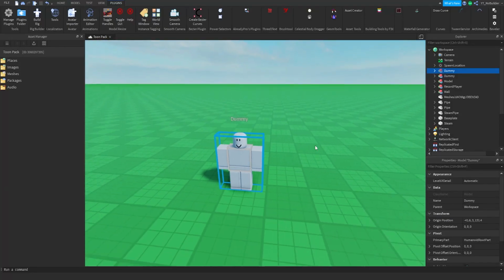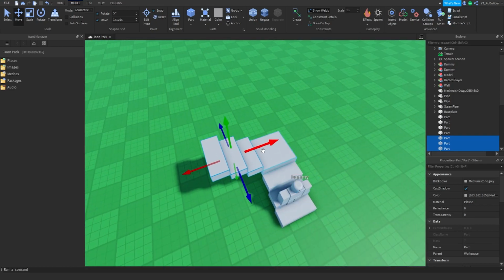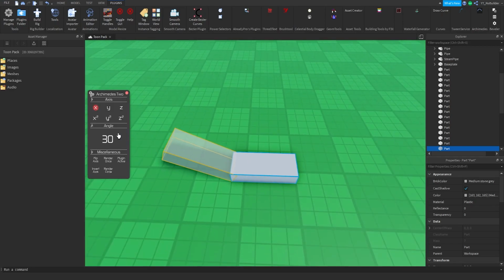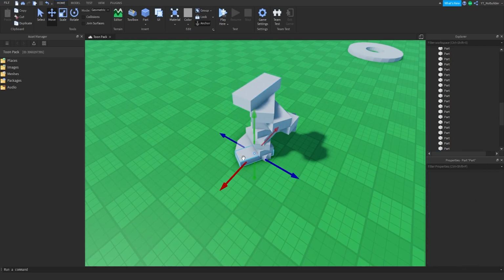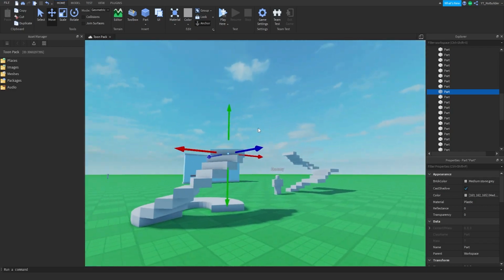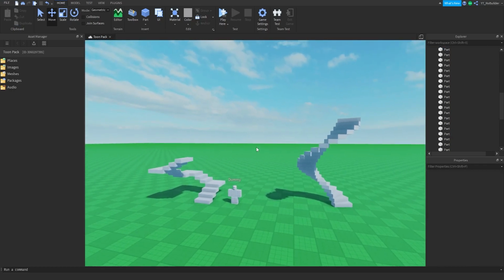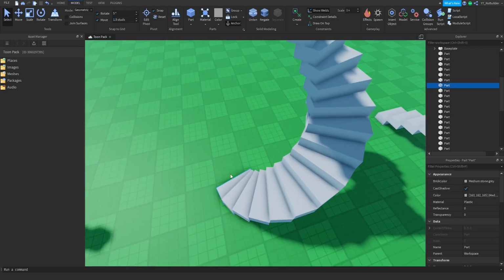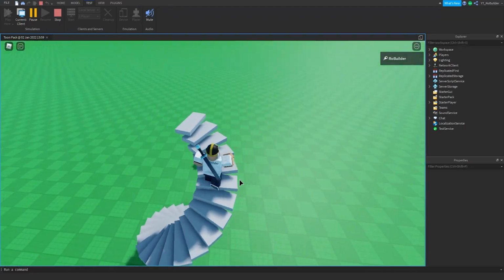How to Make a Spiral Staircase... (Roblox)